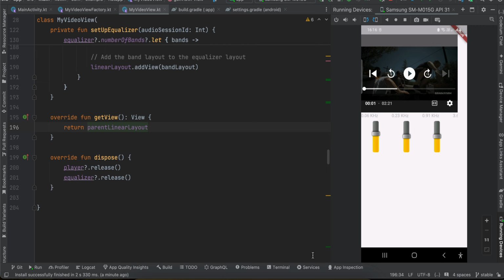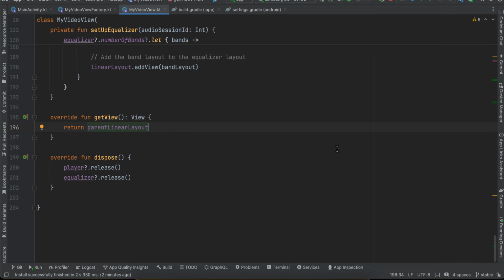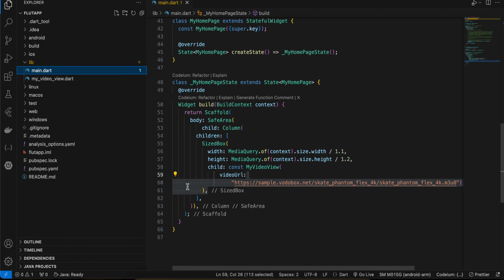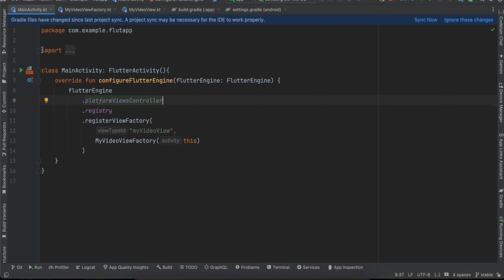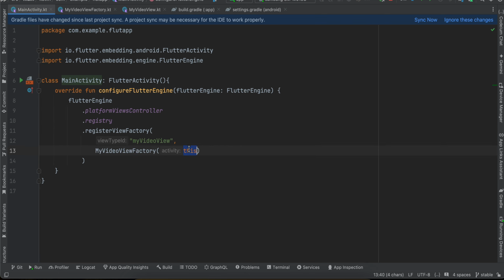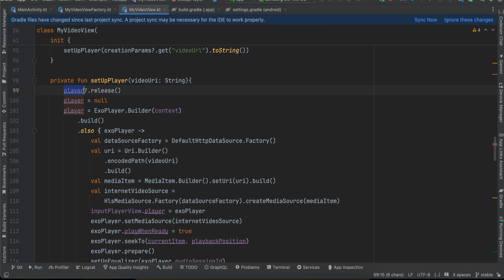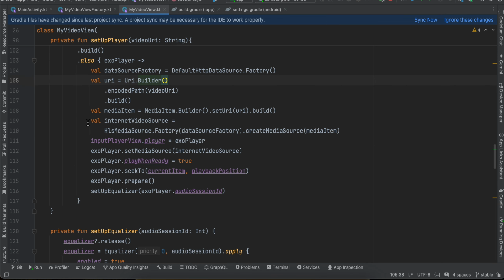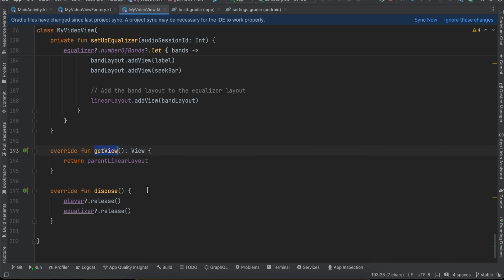How to do Audio Equalizer in Flutter Android